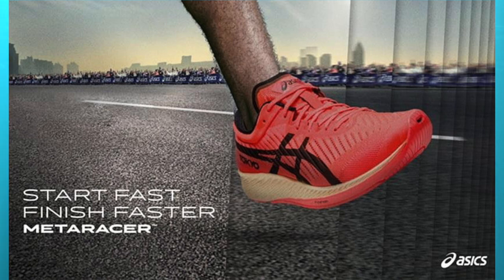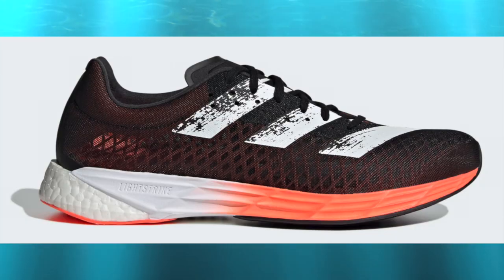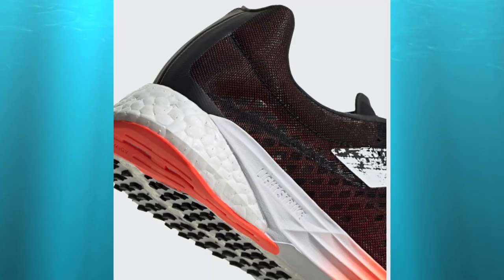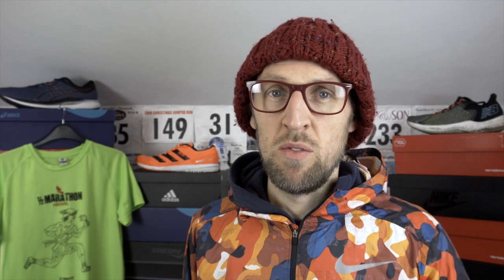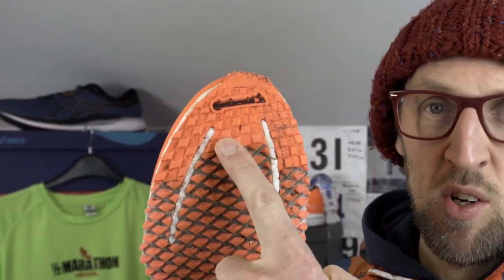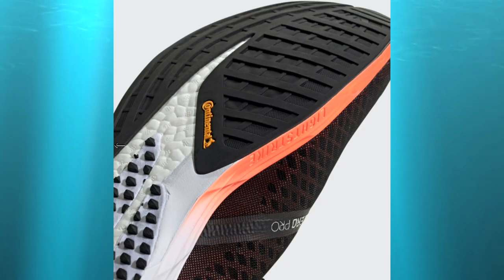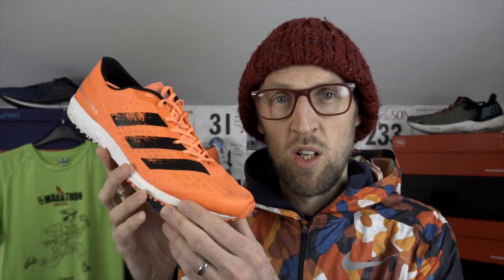Future Running Shoes 2020 Part 2 | Adidas Adizero Pro | FuelCell RC | Asics Metaracer | eddbud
A review of some more up and coming racing shoes to give us all something to look forward to later
in the year when hopefully things get back to normal!

Today i investigate the Adidas Adizero Pro that releases in the uk on 31/3/2020, the Asics Metaracer & the New Balance FuelCell RC. All of these are very exciting and have their own features and design details.

It will, we have to keep on being positive and we need new running shoes to keep us excited and give us the light at the end of the tunnel.